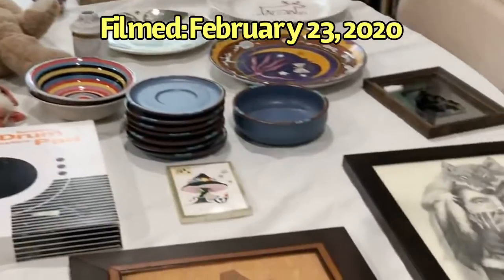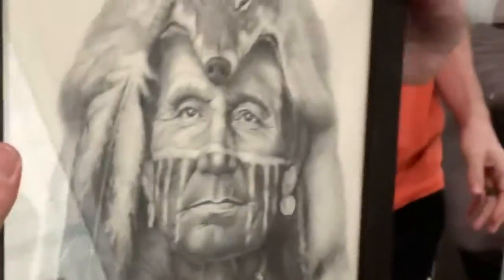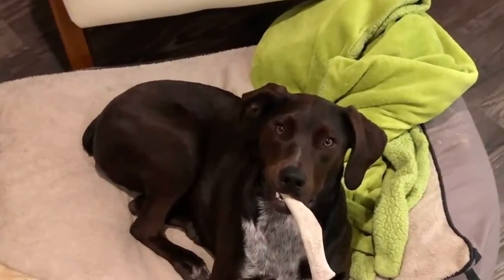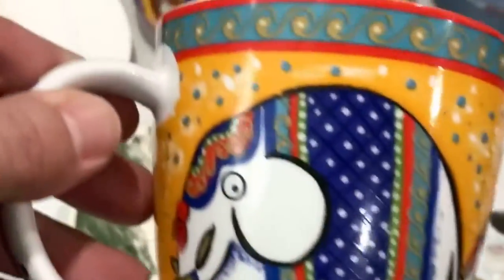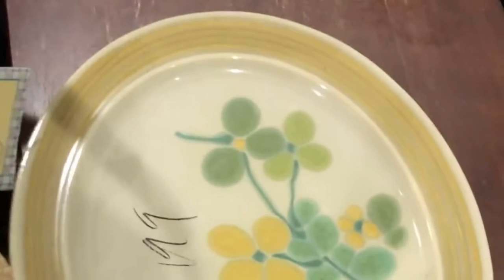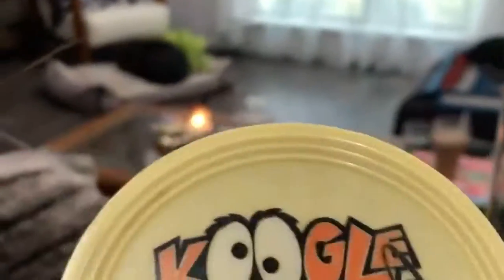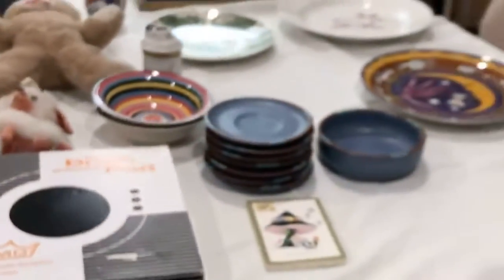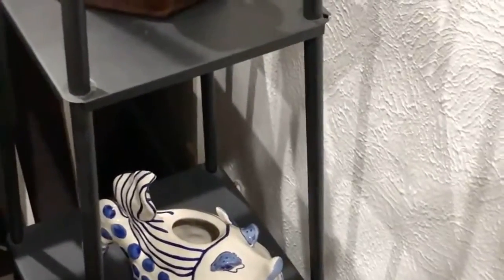Wayback Wednesday Haul #2 February 23, 2020 Second Chance Treasures Warehouse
Last video from the mega shopping spree we did on this date, check out the others in our first Wayback Wednesday Haul and the last Throwback haul.